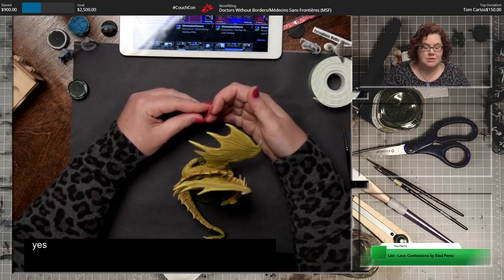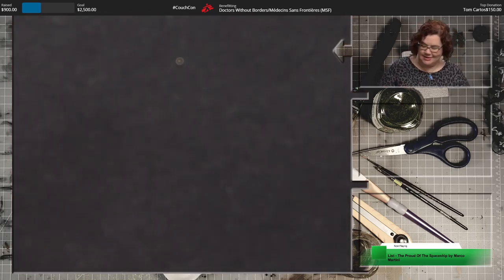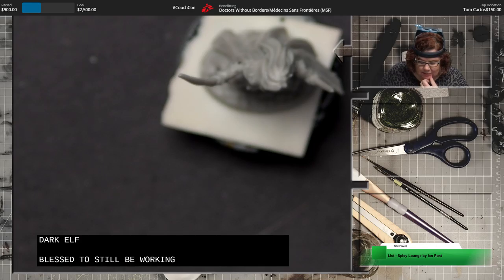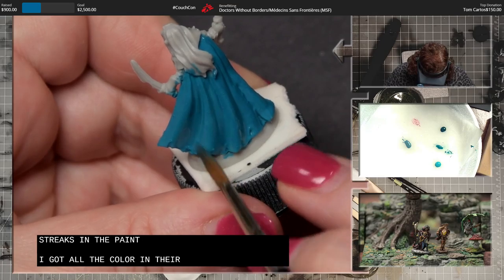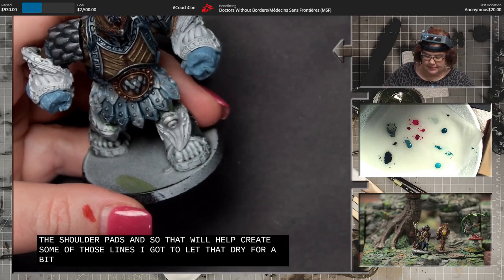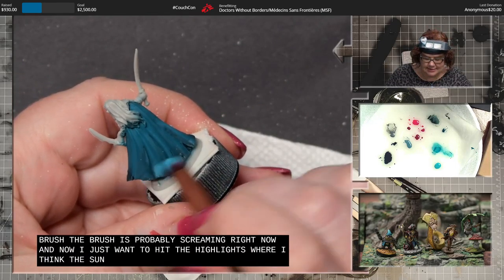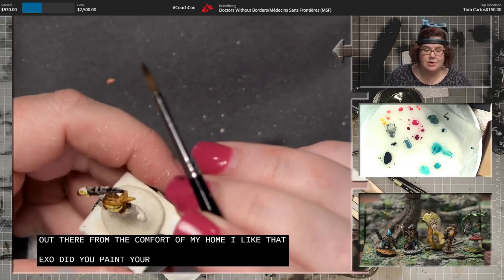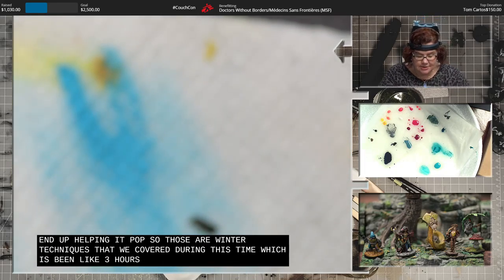CouchCon | Painting 101 Workshop with KnightHeartGaming